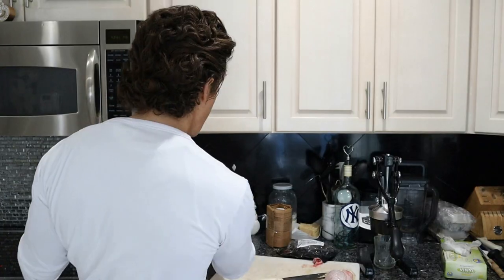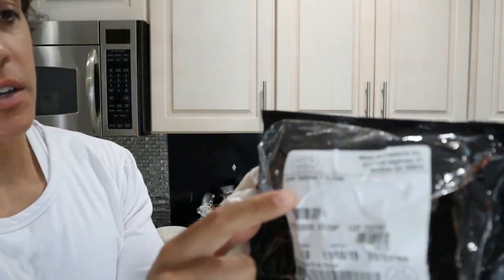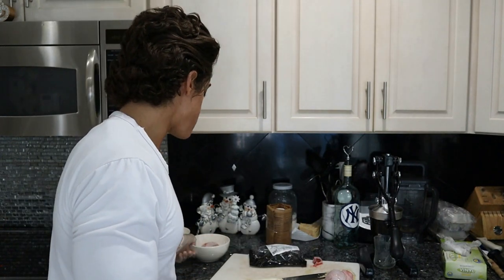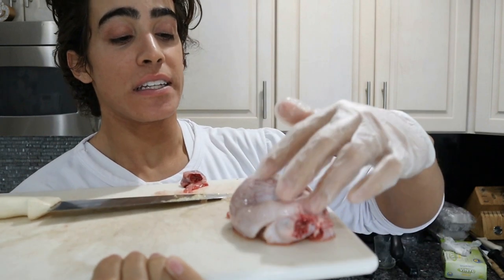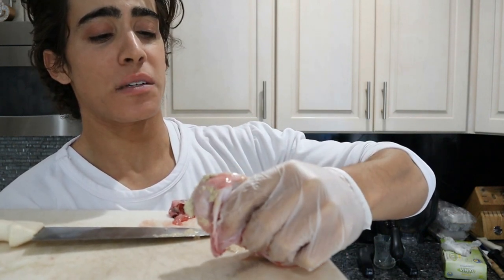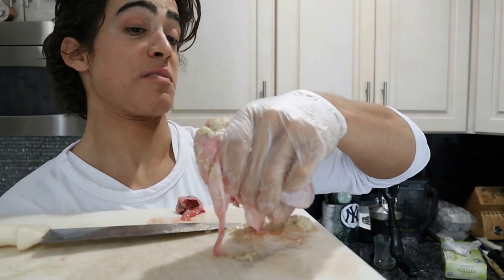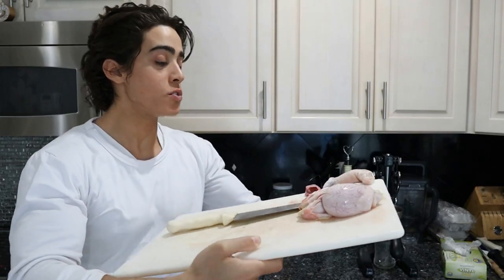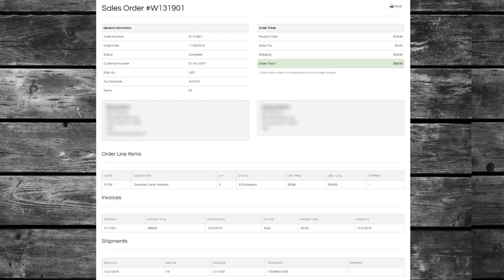White Oak Pastures sold me a PUS-FILLED TESTICLE